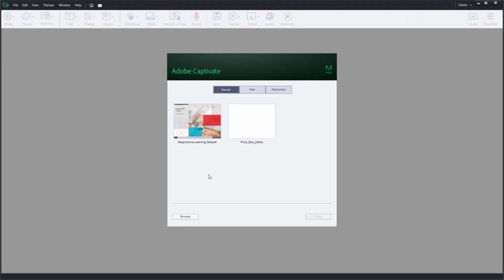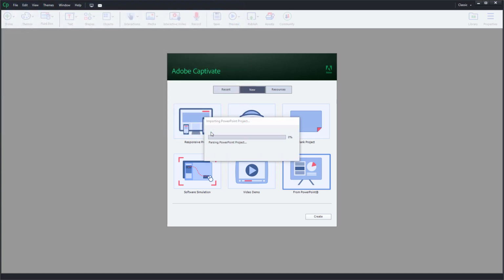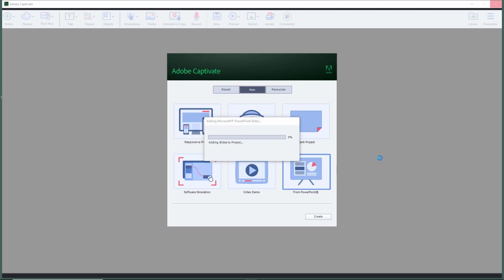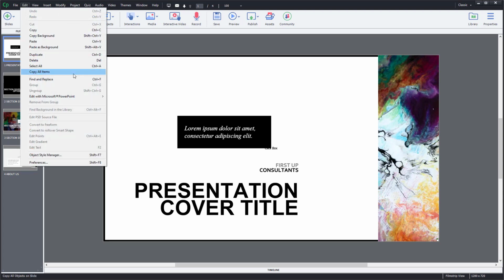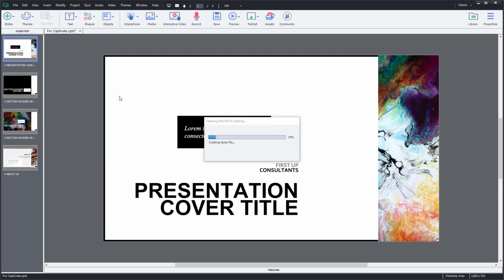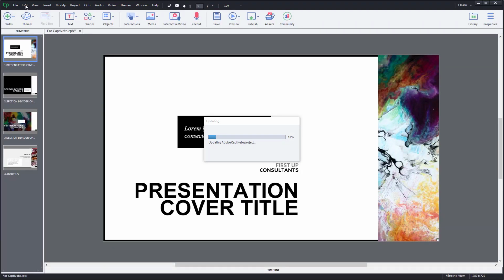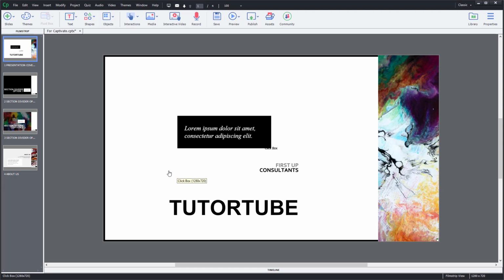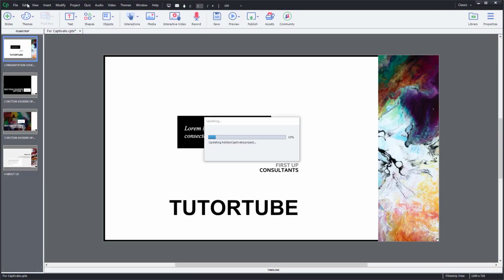Adobe Captivate Tutorial - Lesson 73 - Editing with Microsoft PowerPoint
In this tutorial, we will be discussing about Editing with Microsoft PowerPoint in Adobe Captivate